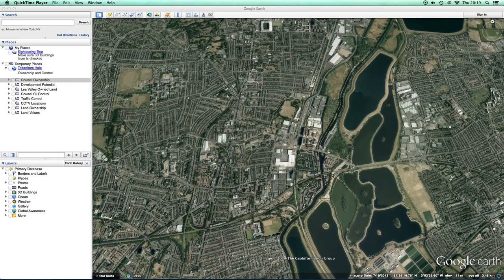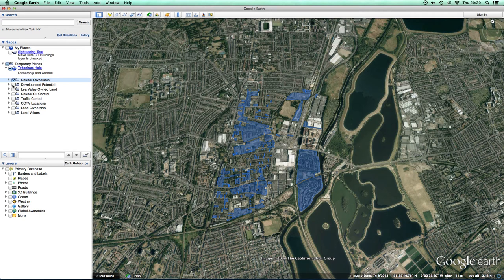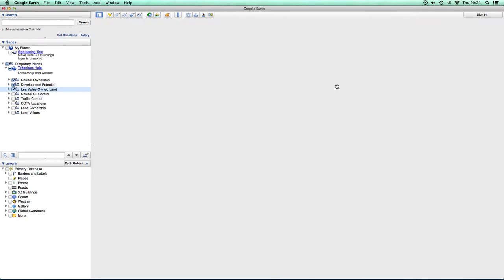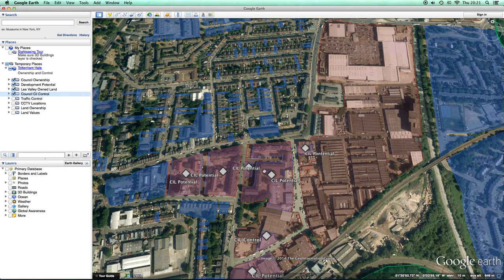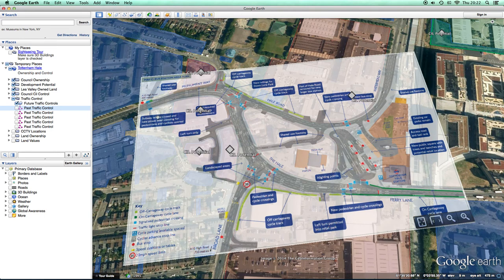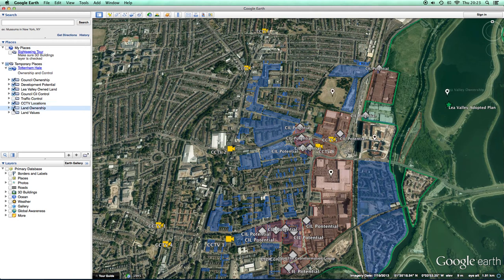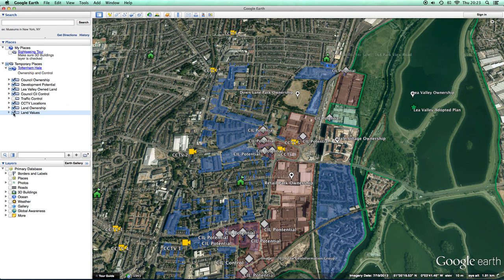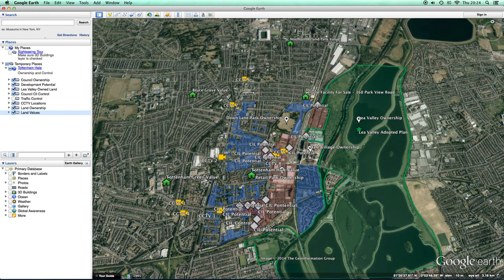Plymouth MArch Tottenham Hale Occupation & Control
Year 1 Tottenham Design Context Video